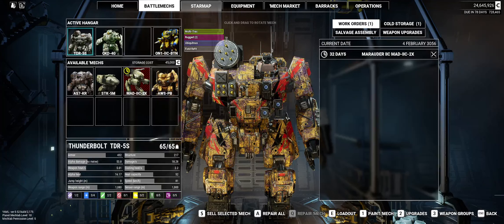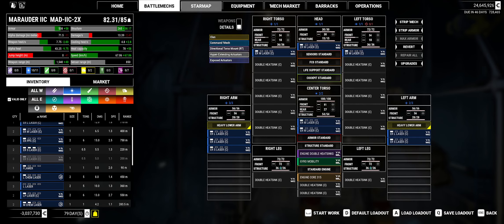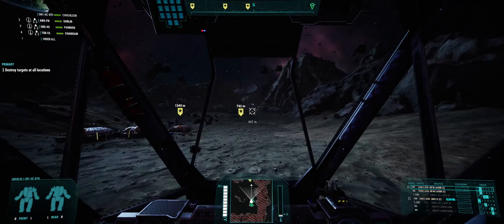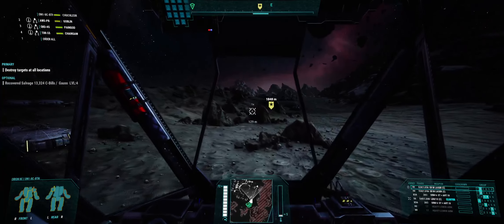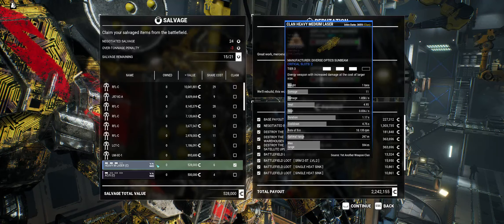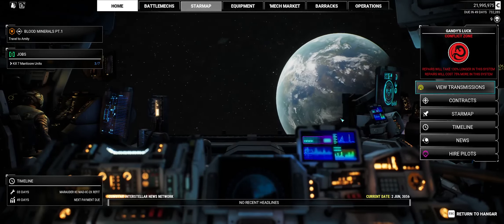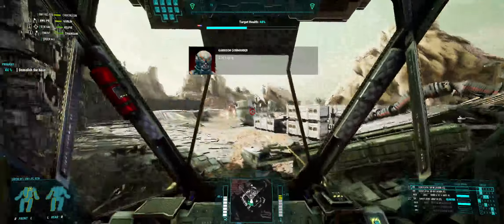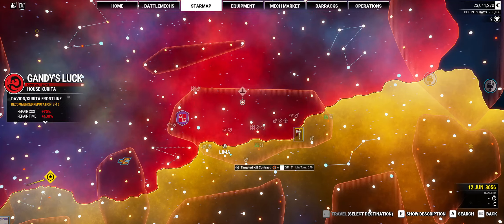MW5 - Ep 22 Carving out scrap and outfitting the MAD-IIC-2x, its a complicated mech.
Career Start in Jan 3048 - 2 year hiatus for the Clan Invasion, follow along and help comment and drive the progress.

Mechwarriors 5 is the latest in a long line of MW based games and is itself based on the Tabletop game BattleTech (which is also now a PC based game).
In the game you take command of a mercenary company with a lance of up to four battlemechs (5 to 15 meter tall humanoid machines) and fight your way through numerous missions in a vast section of our universe known as the Inner Sphere.
The universe is so vast and it's story so deep it has spawned over 100 books telling the story of the hero's and anti-hero's of it's age.